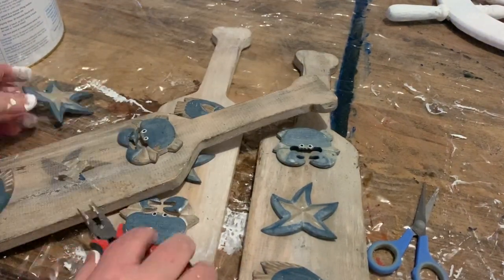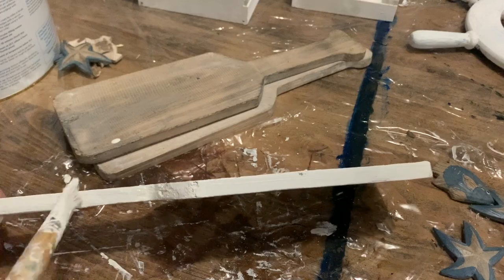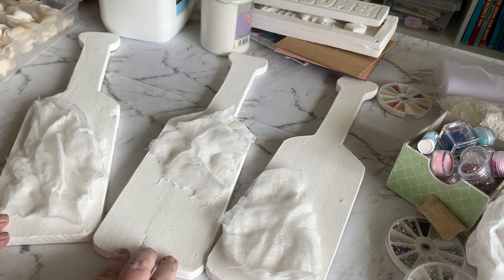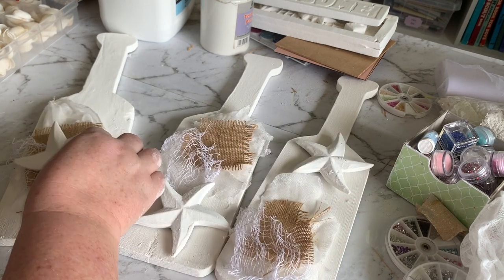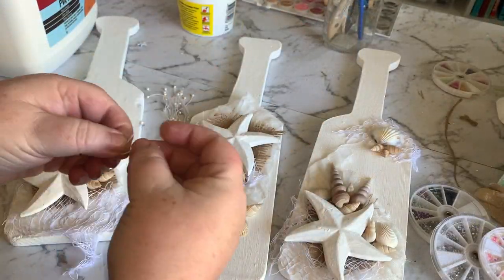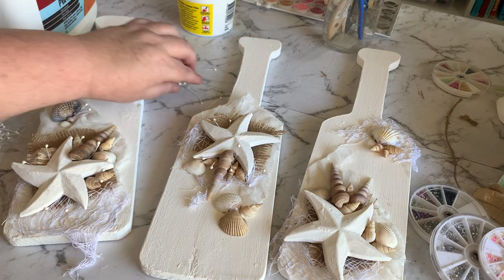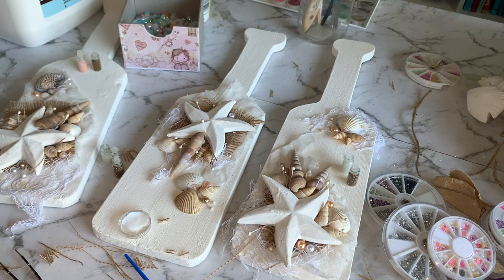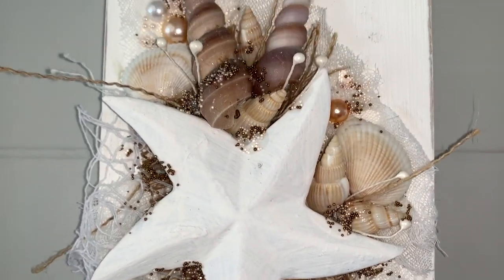COASTAL BEACH DECOR | NEUTRAL RUSTIC MAKEOVERS | MIXED MEDIA PADDLE BOARDS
This is the last video in my 3 part Coastal Decor Makeovers, and its my favourite one out of all of them. Hope you enjoy it!

MUSIC LICENSE